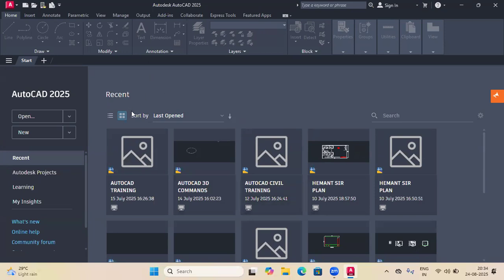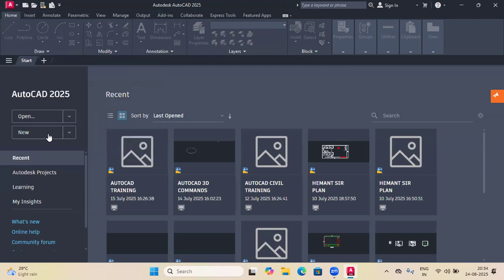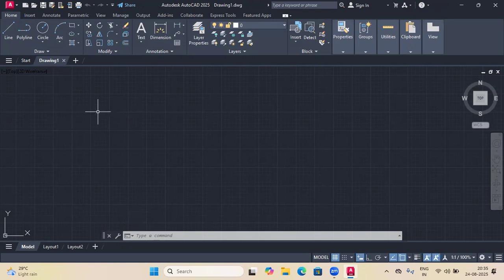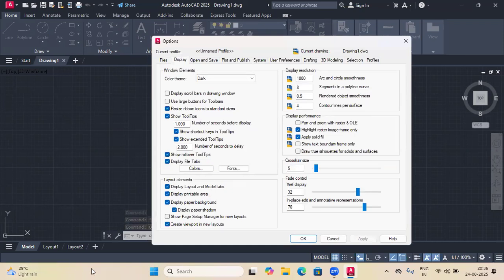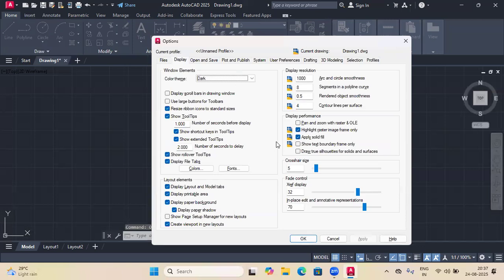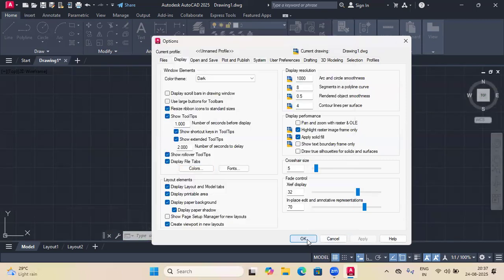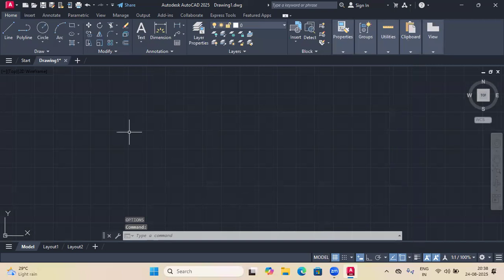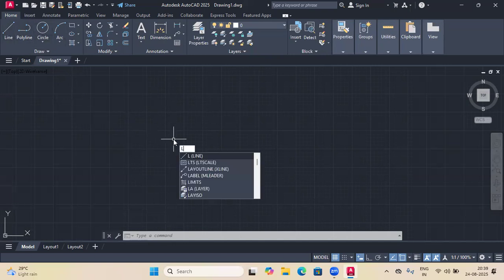AutoCAD Mechanical Demo Class | Beginner to Advanced Tutorial